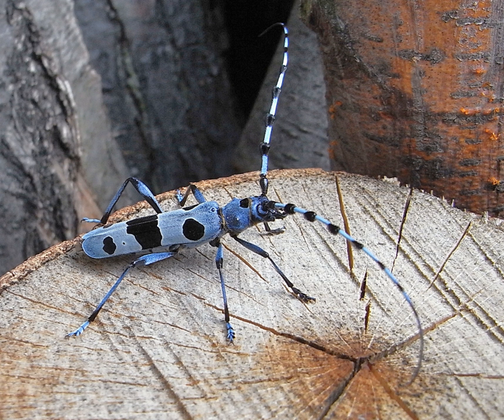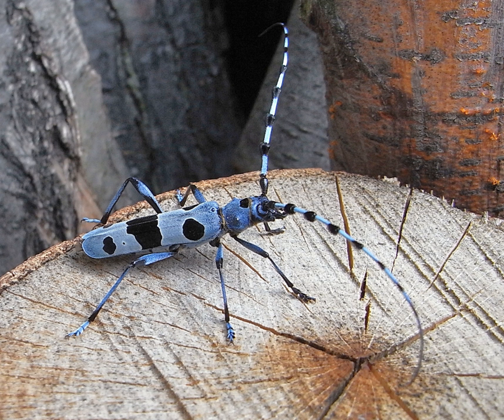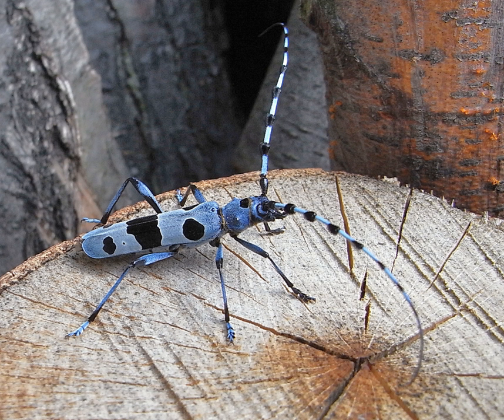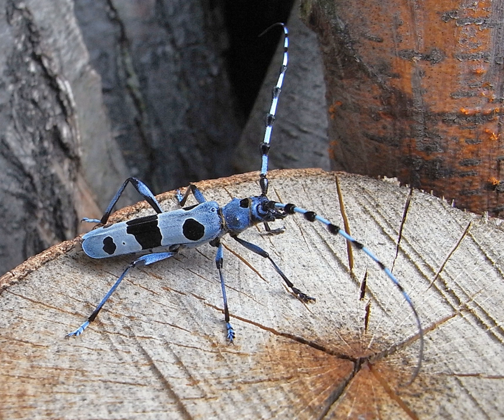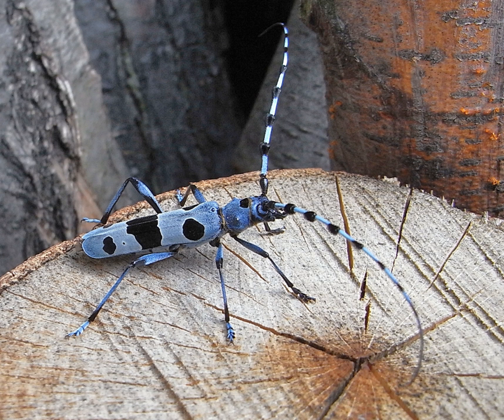Antenna (biology) | Wikipedia audio article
00:01:43 1 Crustaceans
00:03:48 2 Insects
00:04:46 2.1 Structure
00:09:26 2.2 Functions

- Socrates

SUMMARY
Antennae (singular: antenna), sometimes referred to as "feelers", are paired appendages used for sensing in arthropods.
Antennae are connected to the first one or two segments of the arthropod head. They vary widely in form but are always made of one or more jointed segments. While they are typically sensory organs, the exact nature of what they sense and how they sense it is not the same in all groups. Functions may variously include sensing touch, air motion, heat, vibration (sound), and especially smell or taste. Antennae are sometimes modified for other purposes, such as mating, brooding, swimming, and even anchoring the arthropod to a substrate. Larval arthropods have antennae that differ from those of the adult. Many crustaceans, for example, have free-swimming larvae that use their antennae for swimming. Antennae can also locate other group members if the insect lives in a group, like the ant.
The common ancestor of all arthropods likely had one pair of uniramous (unbranched) antenna-like structures, followed by one or more pairs of biramous (having two major branches) leg-like structures, as seen in some modern crustaceans and fossil trilobites. Except for the chelicerates and proturans, which have none, all non-crustacean arthropods have a single pair of antennae.